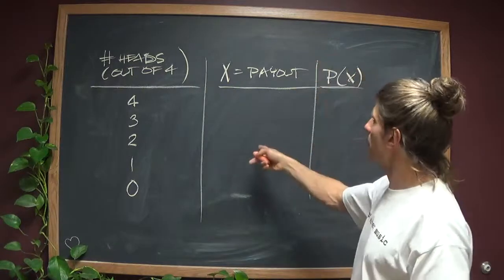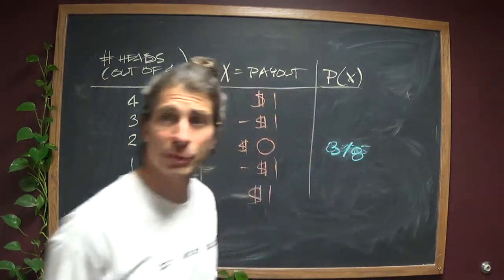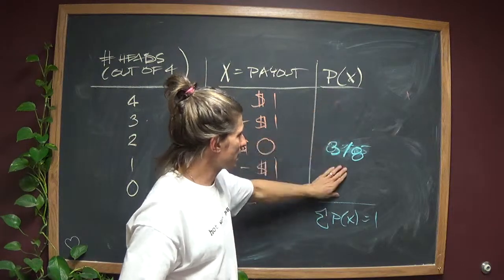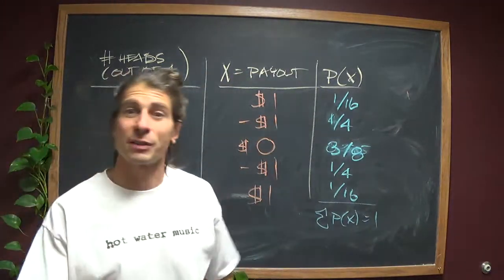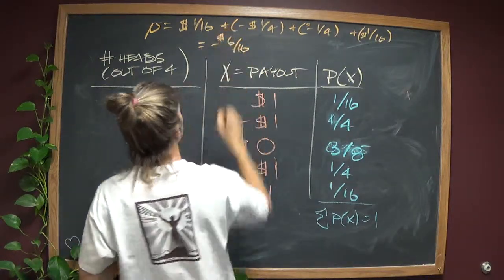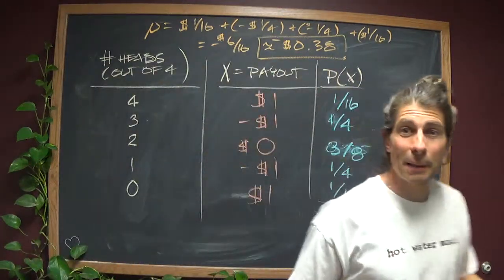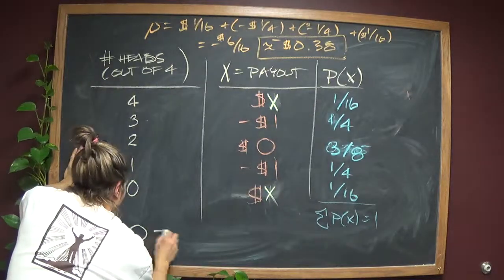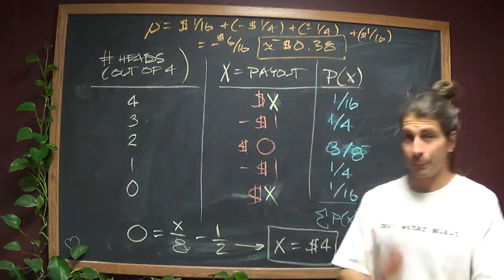MTH 243 (probabilty distributions - 4 coins)